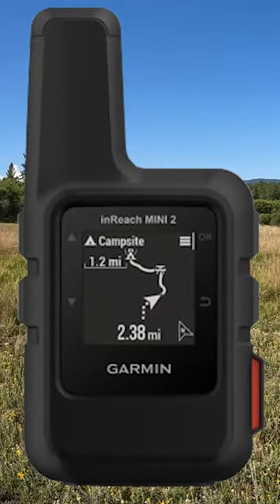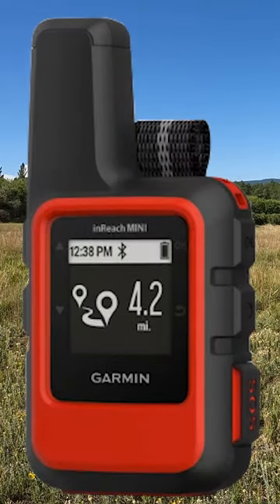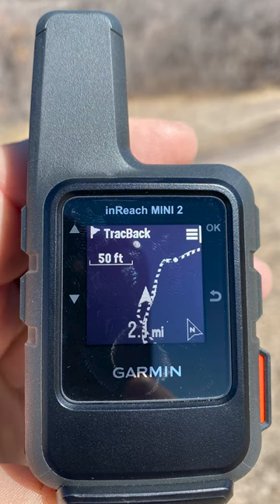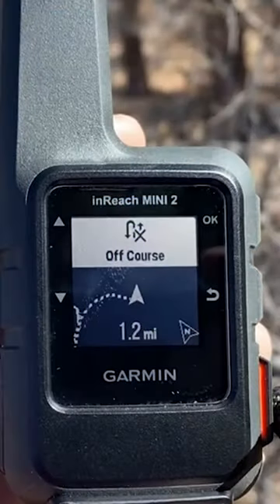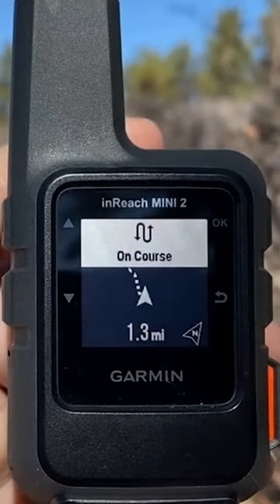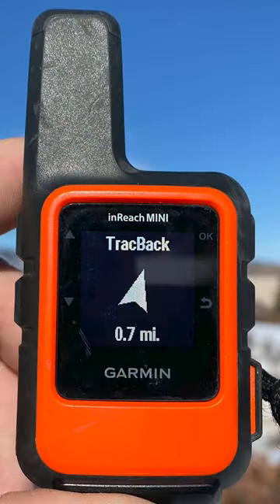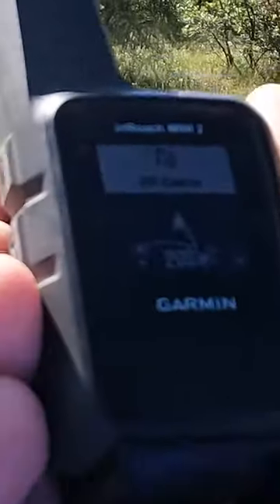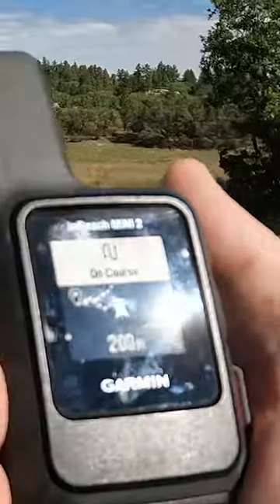Garmin inReach Mini vs Mini 2 | Short Version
Garmin inReach Mini vs Mini 2 Shorts Video. Is the Mini 2 worth the extra money?

🏬 Amazon PRODUCT LINKS:
Garmin inReach Mini 2
Garmin inReach Mini
Garmin Backpack Tether